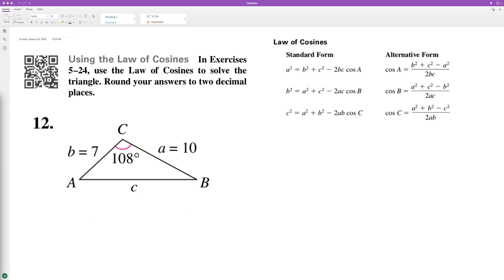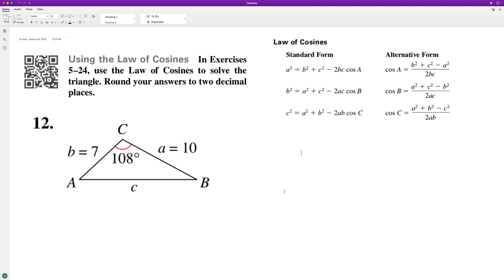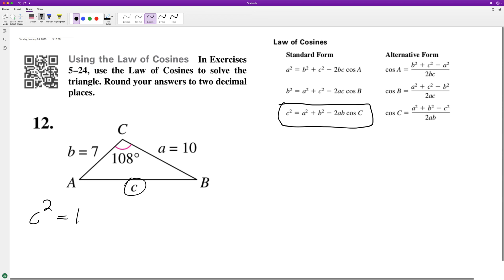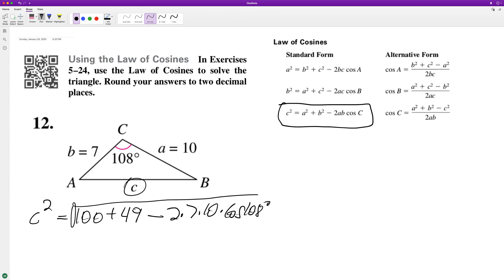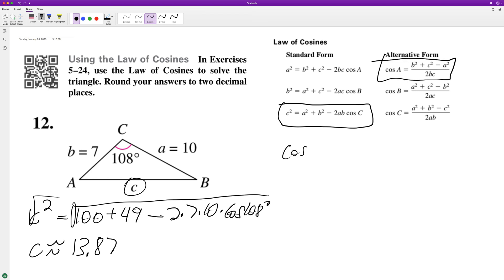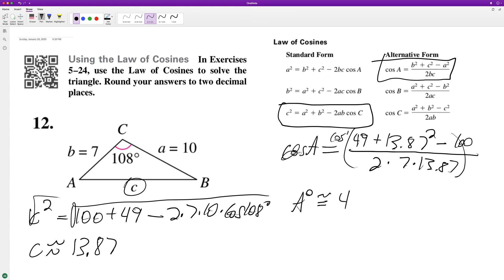Solve the triangle using the law of cosines: b=7, a=10, C=108 degrees